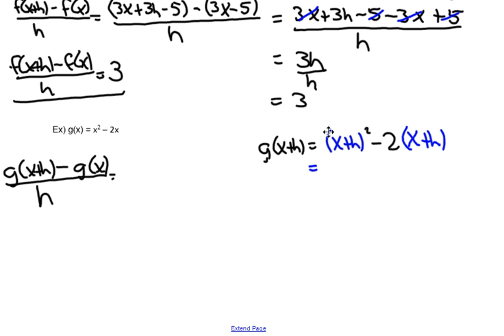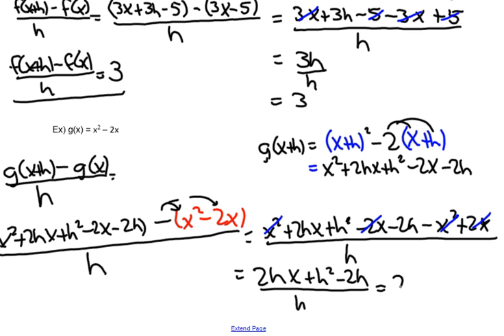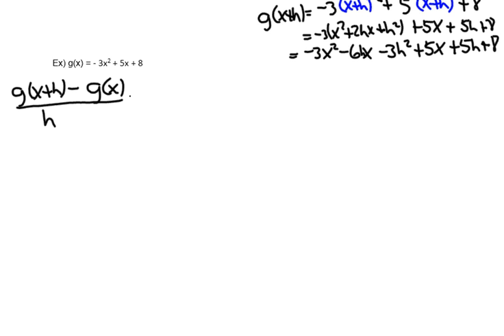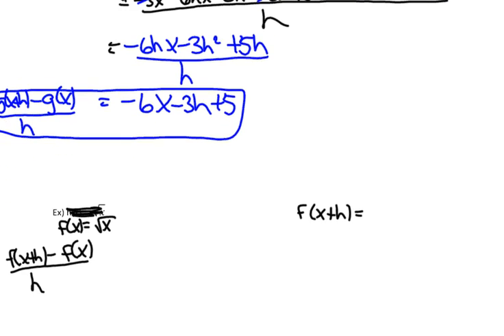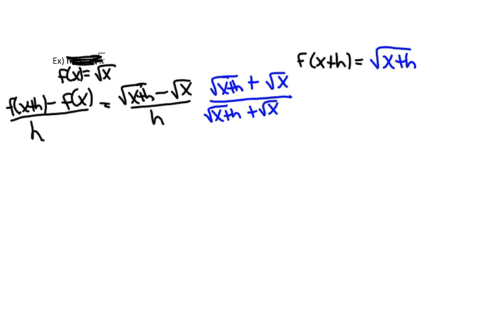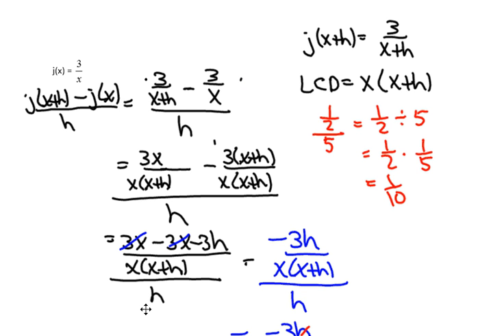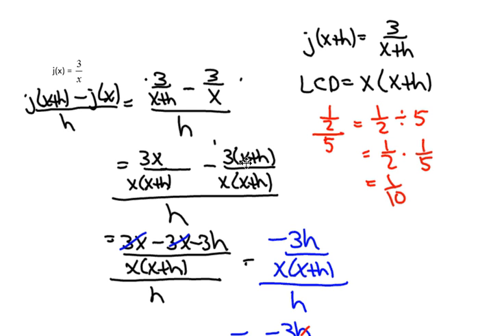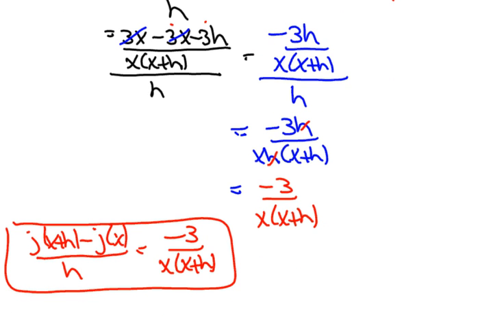average rate difference quotient part 2